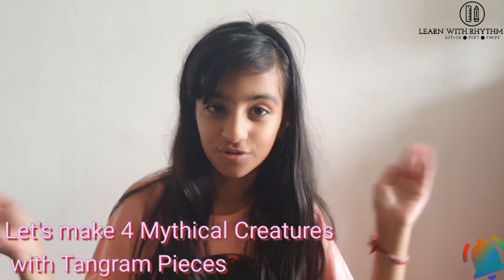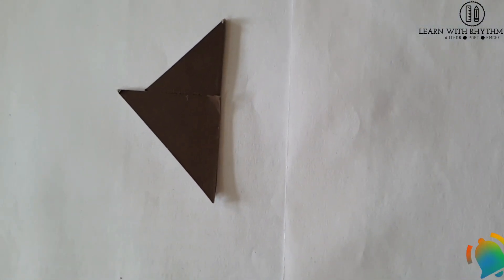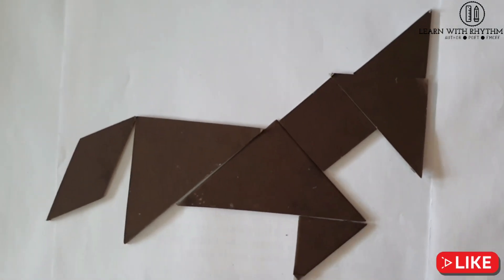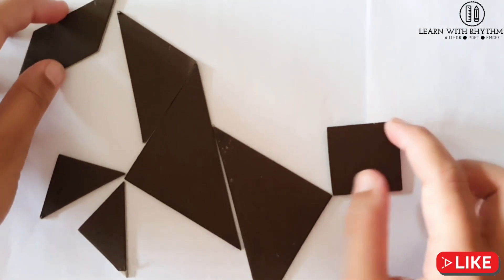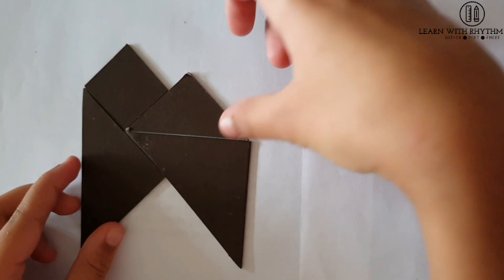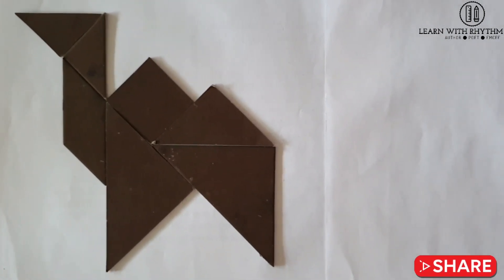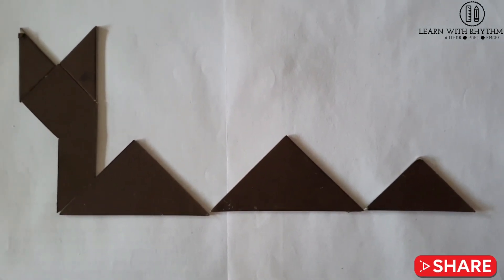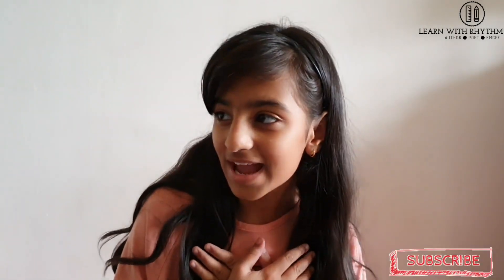Tangram | Learn Tangram Puzzle | Step By Step Tutorial for Mythical Creatures With Tangram Pieces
Hello Friends!

Lean With Rhythm about Tangram, a unique puzzle game with 7 shapes. I have shared how to make tangram puzzle for Mythical Creatures, its super fun!!

Let's Make :
-- A Unicorn/Pony
-- A Dancing Horse
-- A 2 Humped Camel
-- A Sea Serpent

Do Check my other learning videos

Festival Art Tutorials